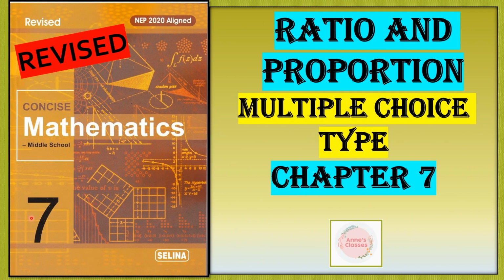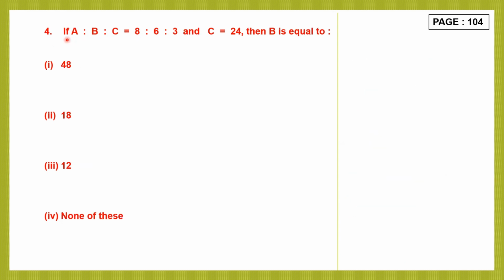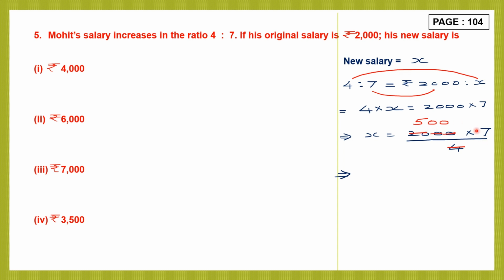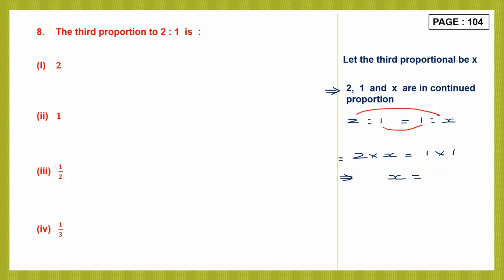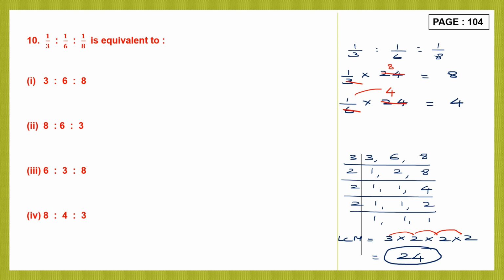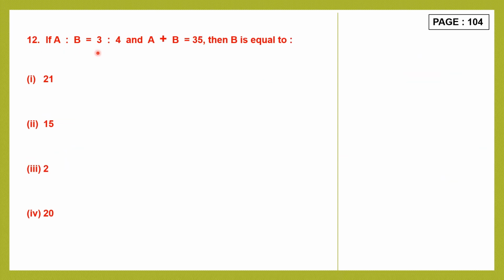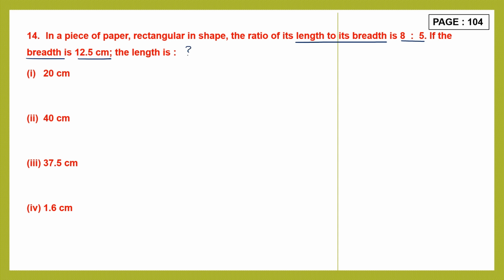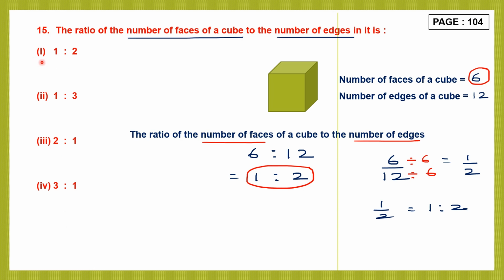RATIO AND PROPORTION , MULTIPLE CHOICE TYPE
Hi everyone, in today's video, we will be doing RATIO AND PROPORTION, MULTIPLE CHOICE TYPE

PROPORTION
THIRD PROPORTIONAL
MEAN PROPORTIONAL